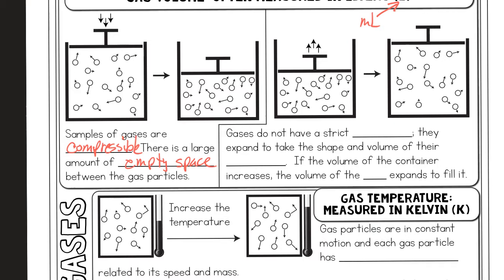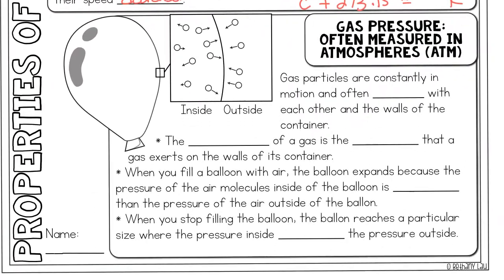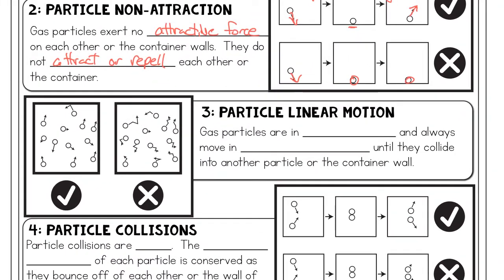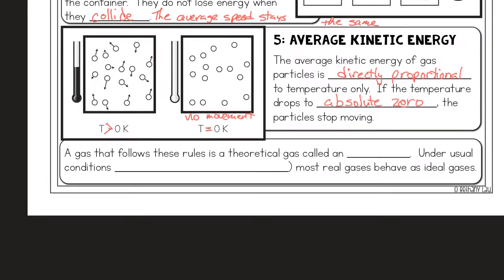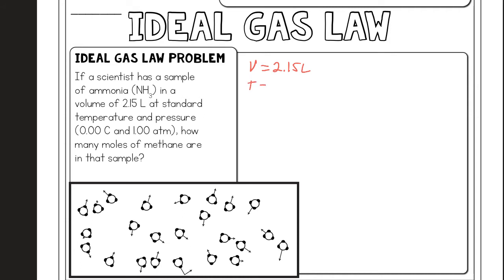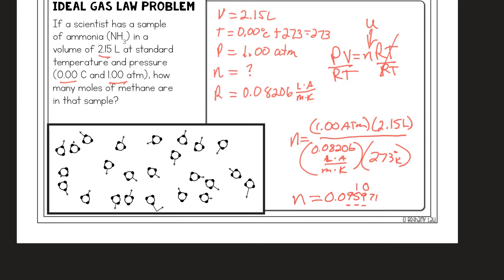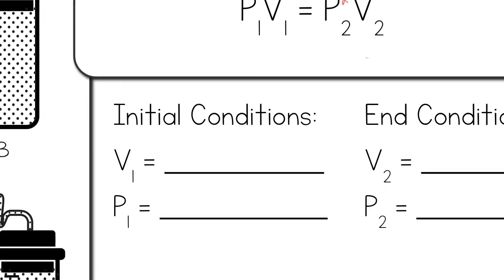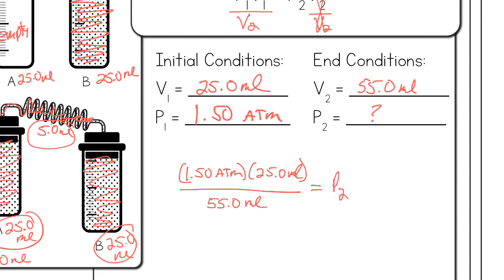Gas law note packet day 1